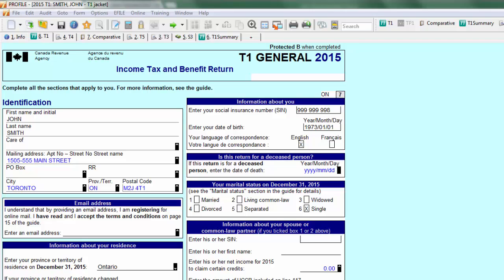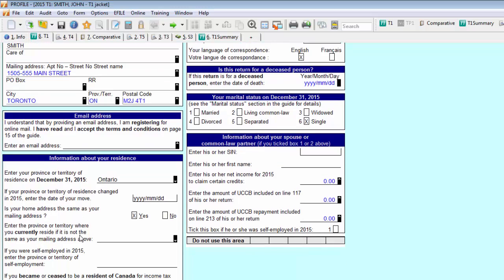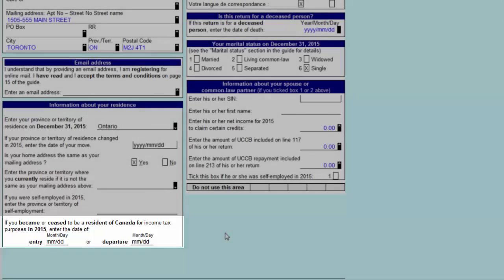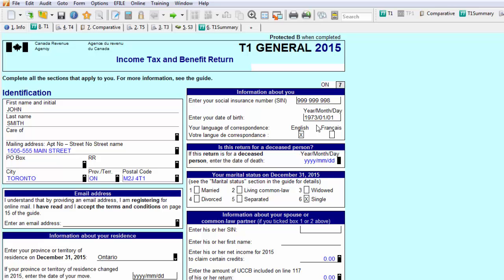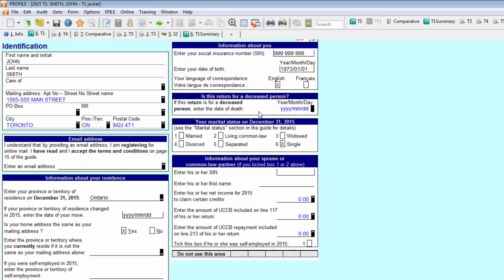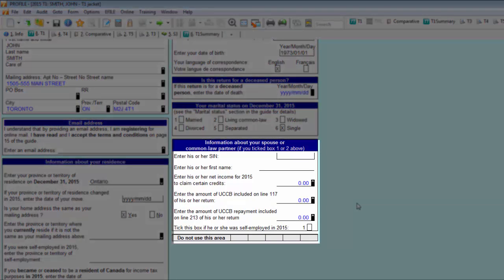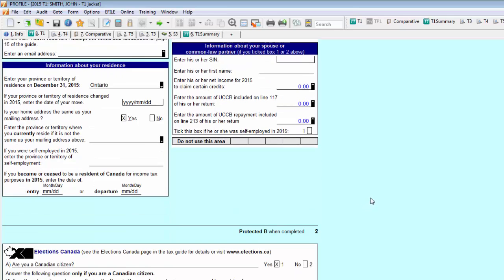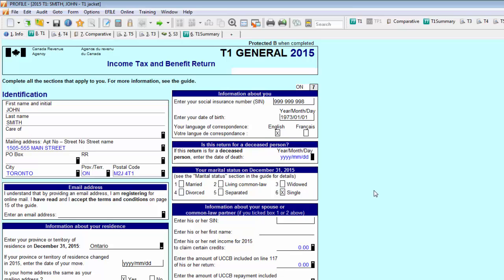Preparing Canadian Personal T1 Returns – Inputting Proper Personal Information (Part 1 of 5)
TAX SEASON 2018 PROMOTION - ONLY $69 CDN (ALL TAXES INCLUDED) AT CANADIAN TAX ACADEMY.

Take the fully updated  Canadian Personal Tax Course for only $69 CDN (including GST/HST). That is a savings of $228 off the regular price. Just click on this link:

COMPLETELY UPDATED FOR 2017 T1 TAX RETURNS (THE 2018 TAX PREPARATION SEASON).

In this video tutorial, I review the first step in the T1 Tax preparation process by looking at the personal information portion of the T1
General Return found on page 1 (and page 2 of certain software).

You may think that this is a waste of time but do you realize how important this information truly is? In this tutorial we look at how important the marital status is on the general information page.

We also examine issues with disclosing the primary residence and mailing address of a taxpayer and how CRA (Canada Revenue Agency) uses this information to determine the Province of Residence. A look at immigration and emigration to and from Canada is also briefly discussed along with the importance of disclosing this properly on the T1 Return.

Canadian Tax Academy – My online Canadian Income Tax school is developed and focused on teaching students in tax and accounting the practical side of tax preparation. My tax training courses are a great supplement to any college and university tax courses where the primary focus is typically on the theoretical side of Canadian tax. With over 10,000 personal tax returns under my belt, I will guide you through the step by step process of preparing personal tax returns quickly and accurately.

The following are links the other YouTube video tutorials in this training series:
Part 2 -  Reporting income and inputting T-slips on the T1 tax return
Part 3 -  Determining T1 income tax deductions and reporting on the T1 return
Part 4 -  Claiming personal tax credits on Schedule 1 and the T1 General Return
Part 5 -  Doing a final review and reasonability test of your T1 tax return

Tax Returns – Introductory course.

Below is a link to the school, along with links to the online tax courses that are currently available. You can also enroll on the site for general information and to be put on the mailing list for future course releases.

Preparing Canadian Income Tax Returns – Introductory course only $69

Preparing Tax Returns Start to Finish – Best Practices – only $89